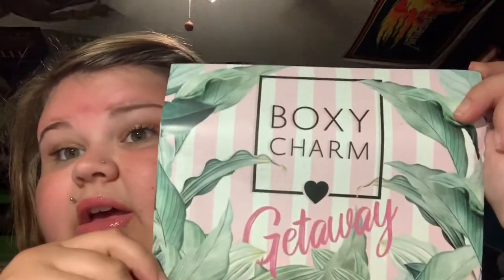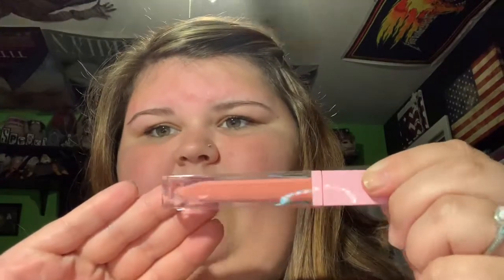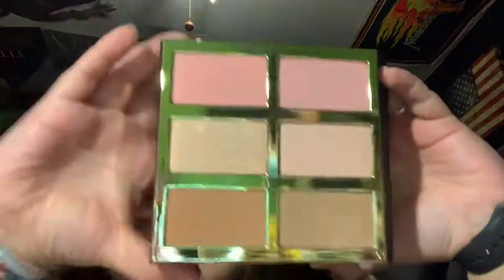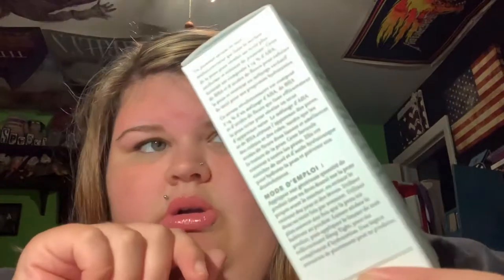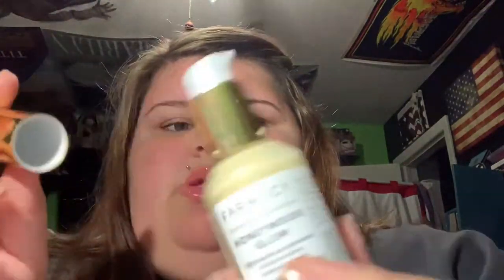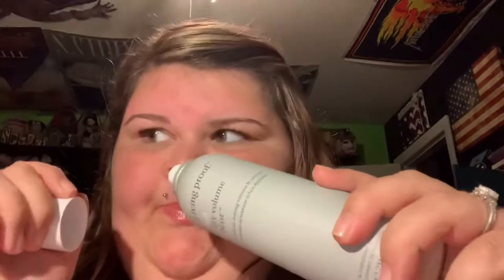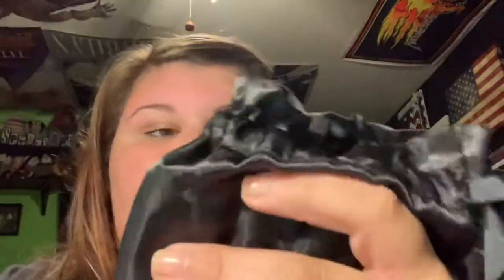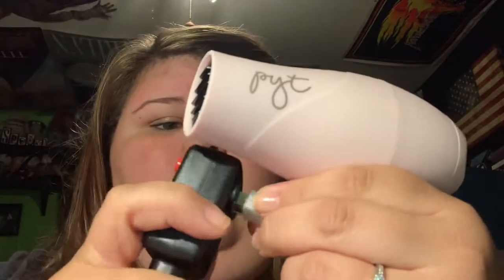JUNE BOXYLUXE| HAIR DRYER AND A FACE PALETTE?!|SHOULD YOU TRY BOXYLUXE?!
Thank you all for the love and support! Also let me know if you like these types of videos!